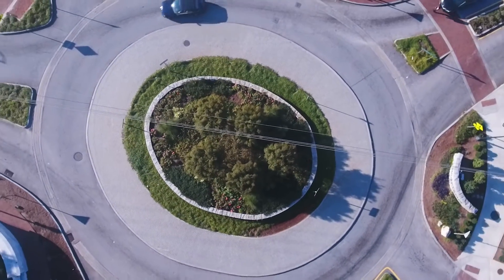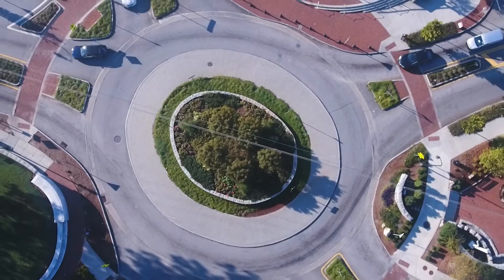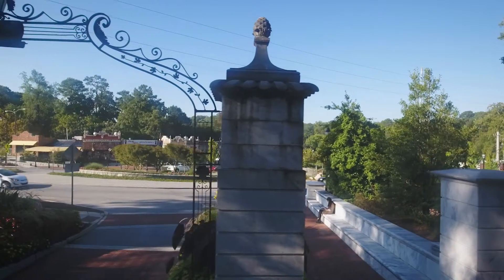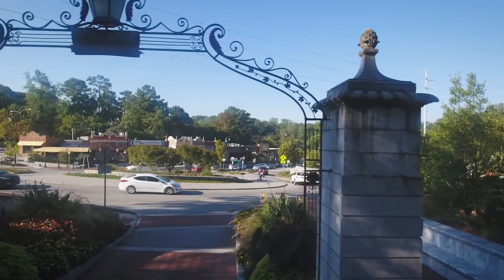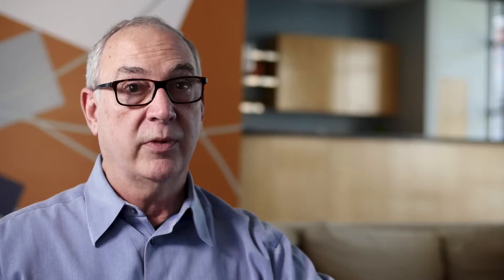Architecture Videos — D+E "Emory Village"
In this architecture video, Peter Drey of D+E Architecture tells the story behind the design of the Emory Village in Atlanta. To learn more about architecture video marketing, check out this blog post